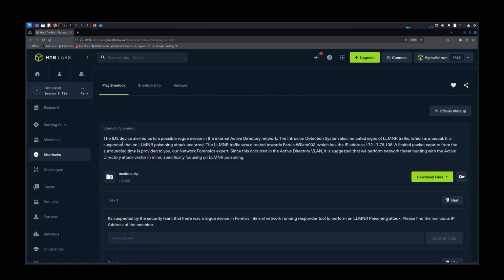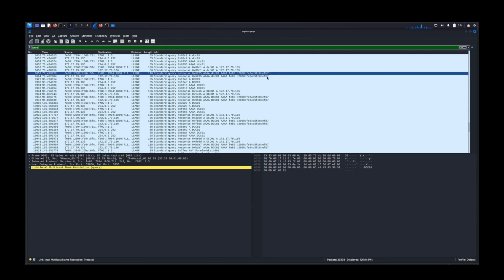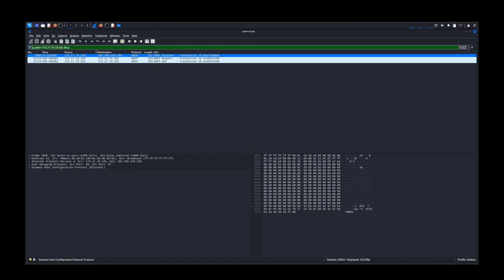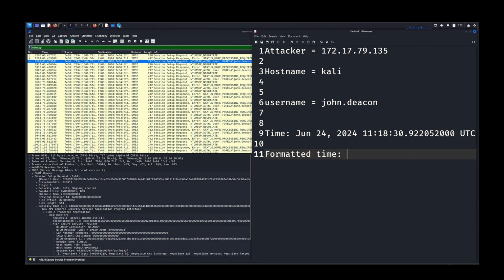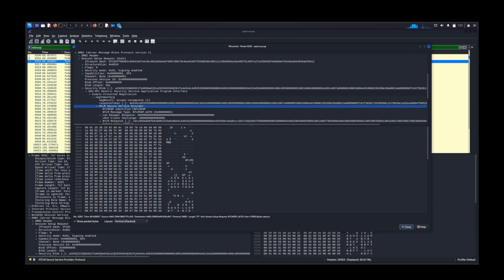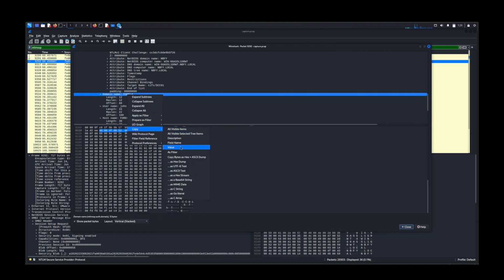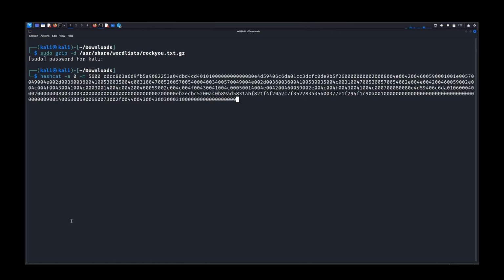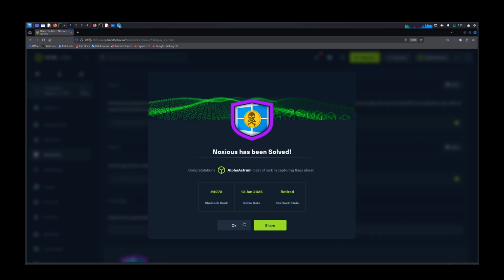Noxious Sherlock challenge | HTB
HTB With Geetansh Aditya !

Noxious Sherlock challenge walkthrough

PoketPrep

HacktheBox

IT Career Accelerator

Opus Clips